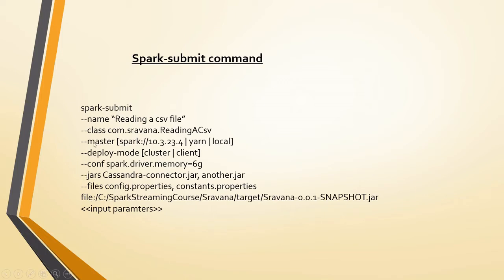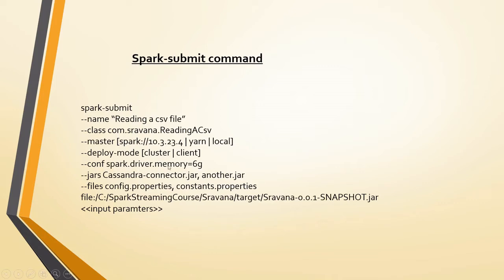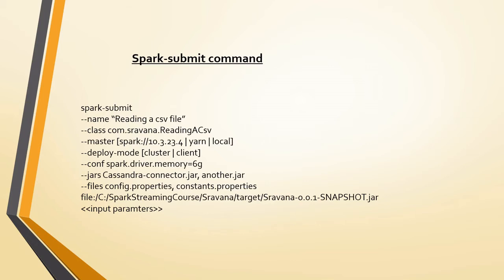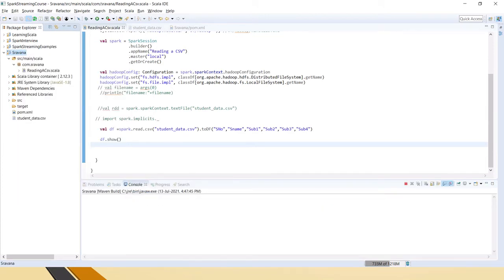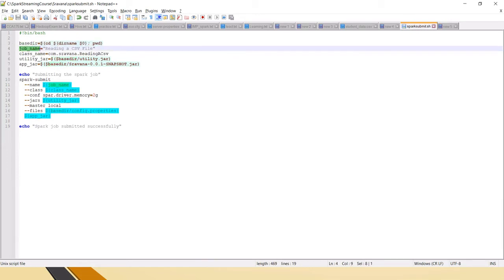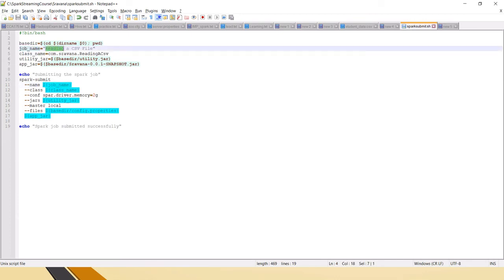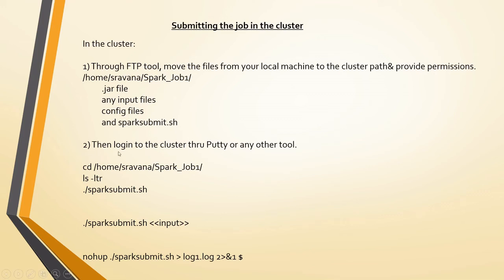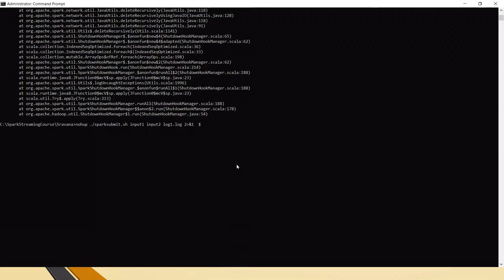Deploying Spark Application in the cluster through Shell Script - Part 1 | spark-submit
Hi Friends,
In today's video, I have explained the spark-submit command, options and running this command in the cluster. Also  I have created a shell script for submitting spark job in the cluster and explained the steps.